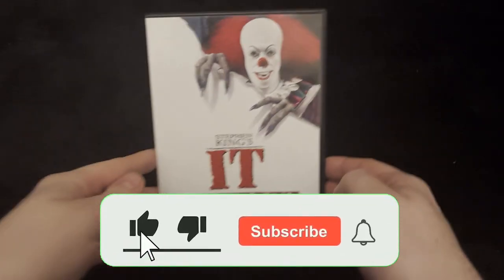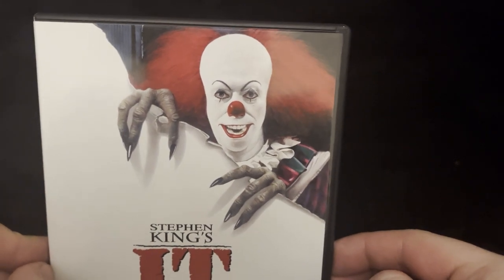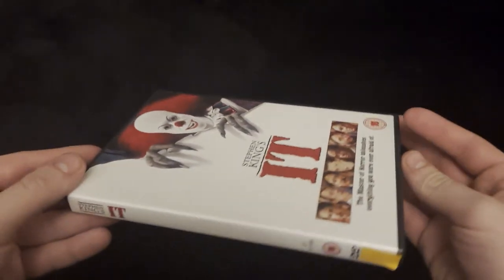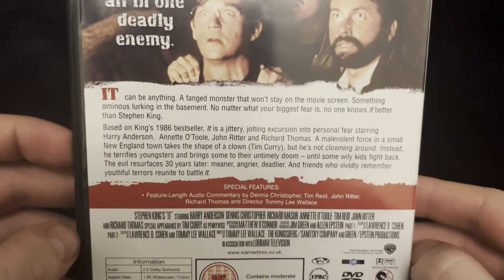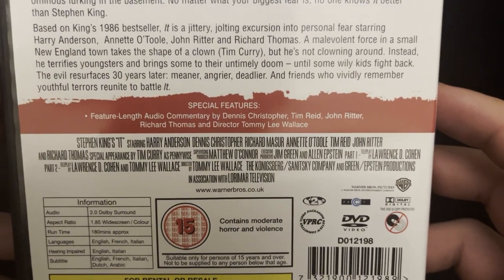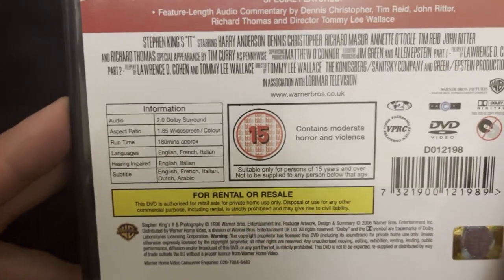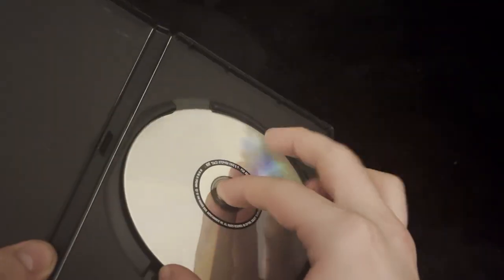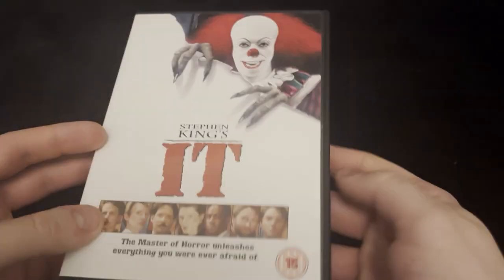Stephen King's IT DVD Unboxing (UK)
IT can be anything. A fanged monster that won't stay on the movie screen. Something ominous lurking in the basement. No matter what your biggest fear is, no one knows It better then Stephen King.

Based on King's 1986 bestseller, It is a jittery, jolting excursion into personal fear starring Harry Anderson, Annette O'Toole, John Ritter and Richard Thomas. A malevolent force in a small New England town takes the shape of a clown (Tim Curry), but he's not clowning around. Instead, he terrifies youngsters and brings some to their untimely doom - until some wily kids fight back. The evil resurfaces 30 years later: meaner, angrier, deadlier. And friends who vividly remember youthful terrors reunite to battle It.

Bonus Features:
- Feature Length Audio Commentary by Dennis Christopher, Tim Reid, John Ritter, Richard Thomas and Director Tommy Lee Wallace.
Runtime:
- 3 hours approx